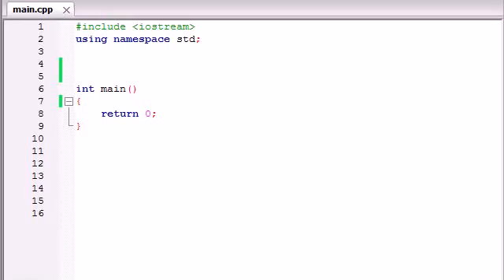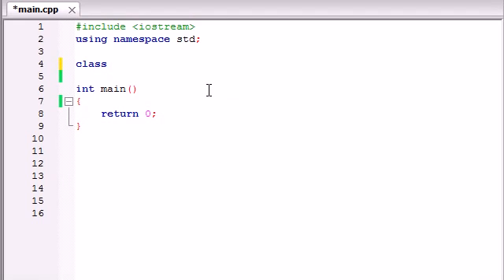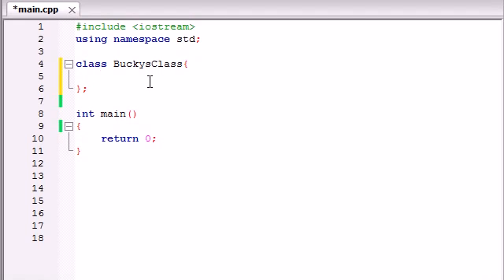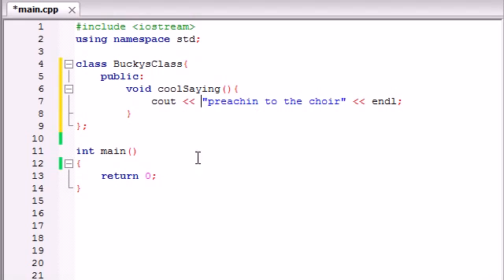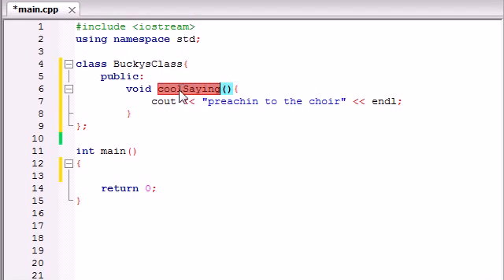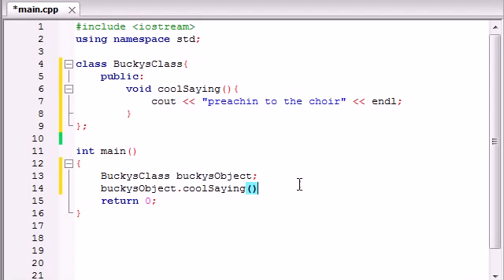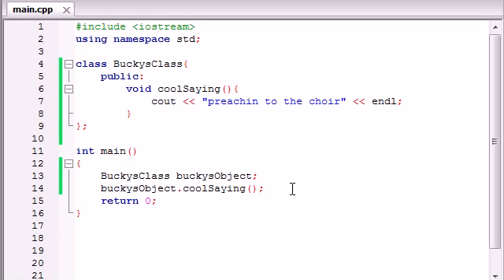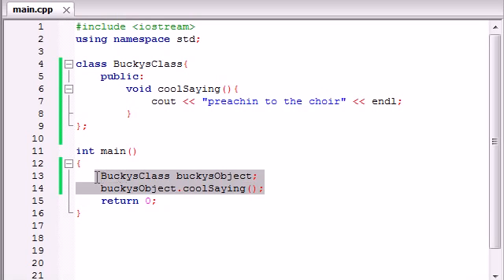Bucky's Lectures On OOP 1st Lecture